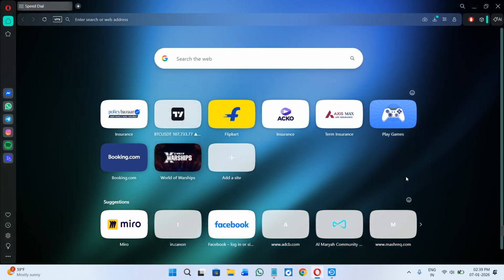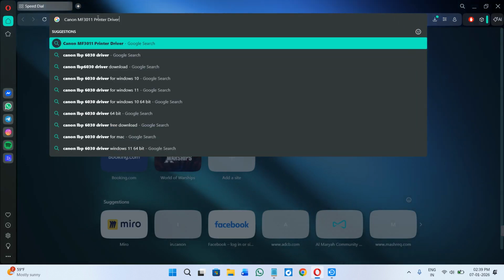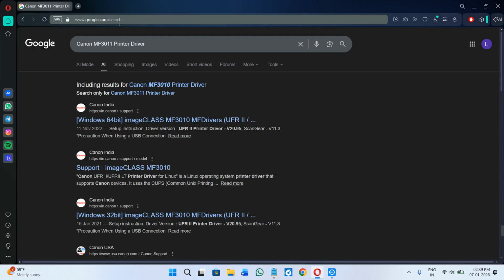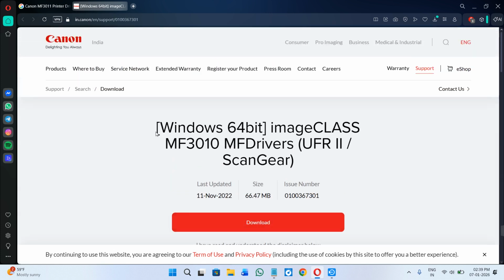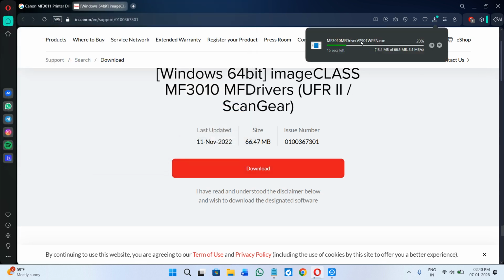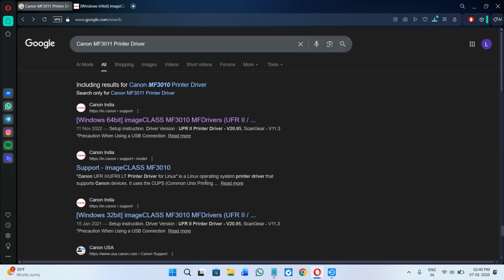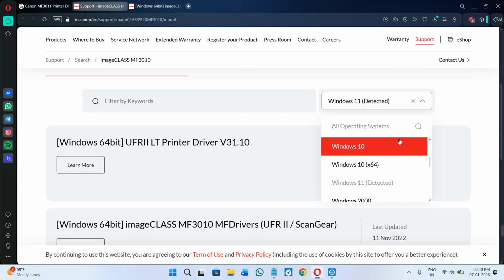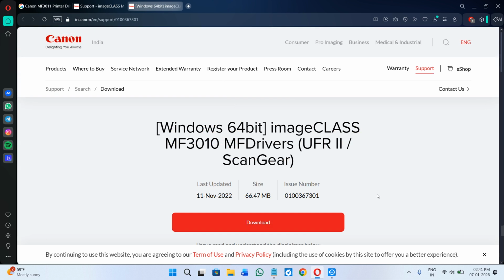How To Install Canon MF3011 Printer Driver In Windows 11